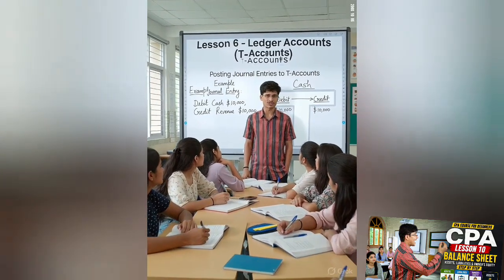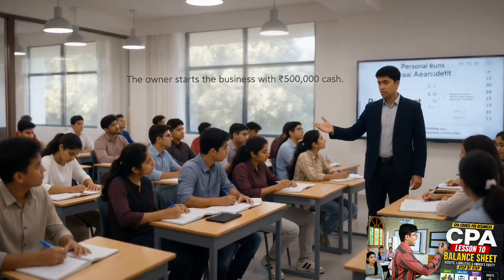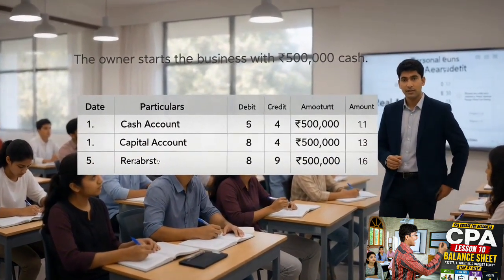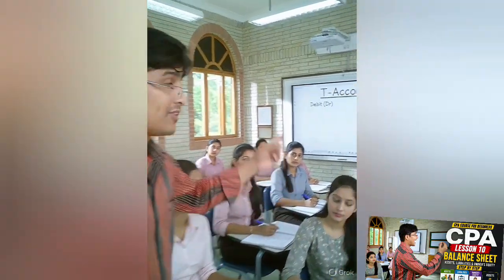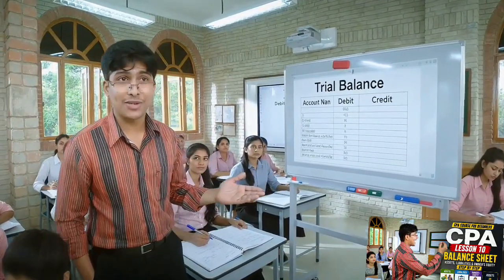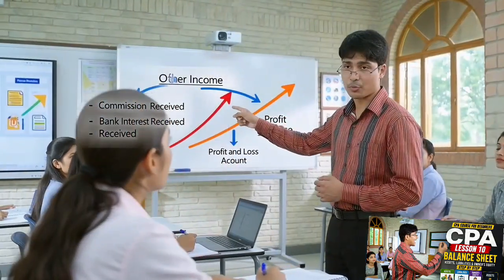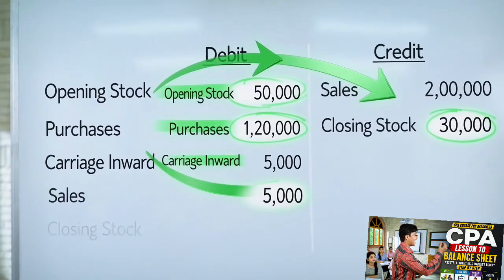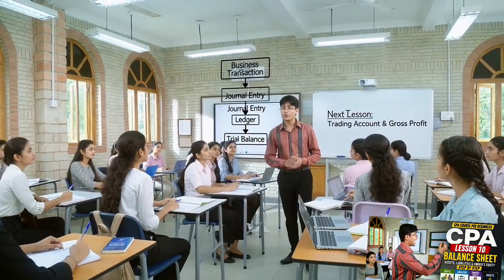CPA BALANCE SHEET LESSON10